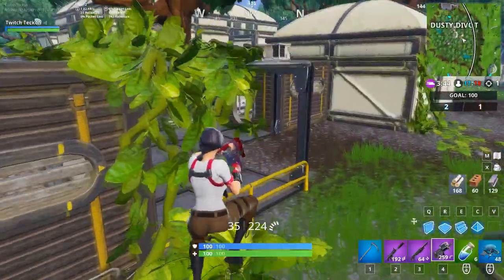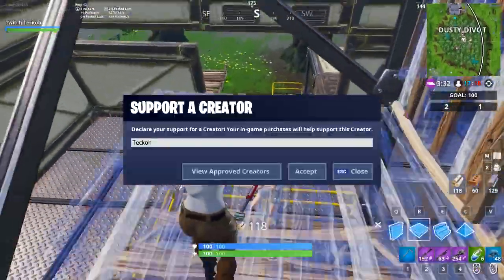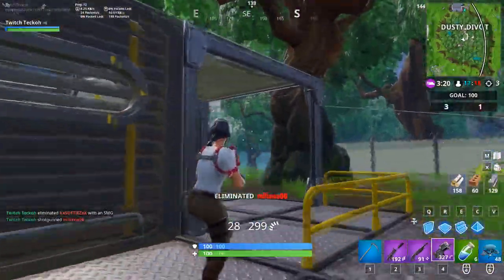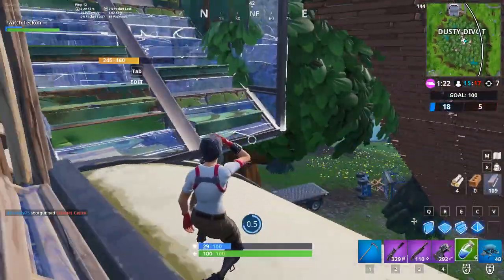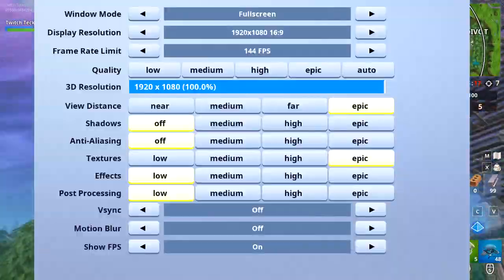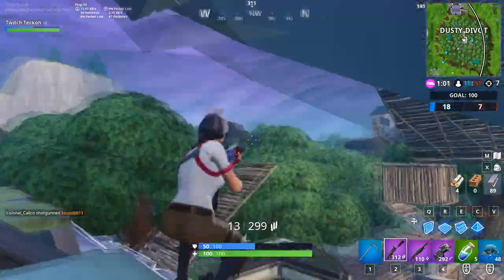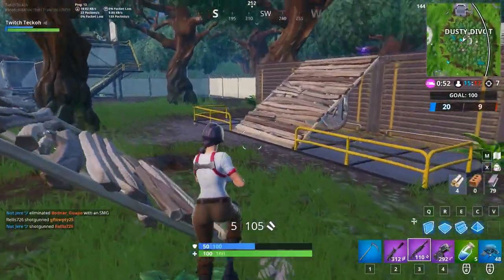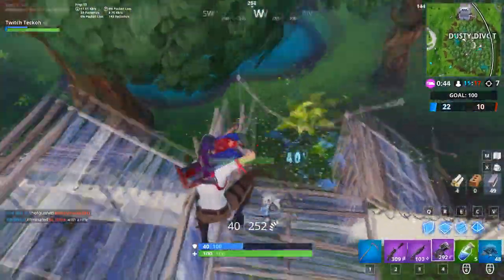How To Get Higher FPS on Fortnite! (Season 8)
How To Get Higher FPS on Fortnite! (Season 7/8)

Hey everyone, welcome back to another video! Today I'm showing you how to get a better framerate on Fortnite. In order to get a higher framerate, or FPS for short, you must do these 4 steps. These steps are overlooked and can often be the difference between a barely playable game and beautiful graphics. This guide was created at the end of season 7, and will hopefully work well for a while. I will add (OUTDATED) to the title if it ever stops working well.